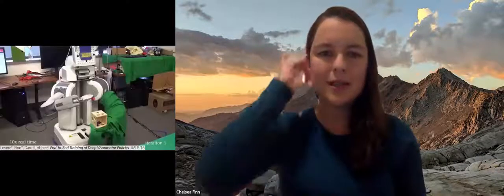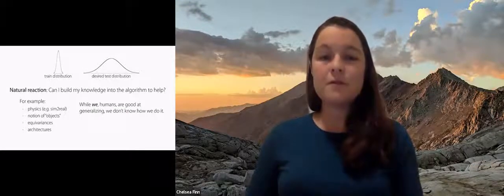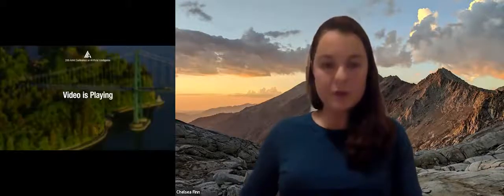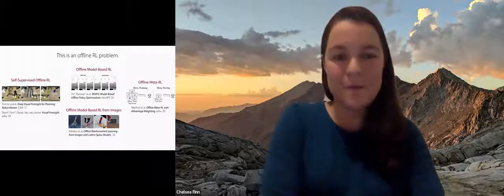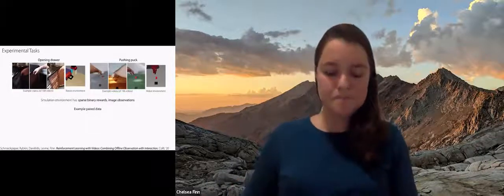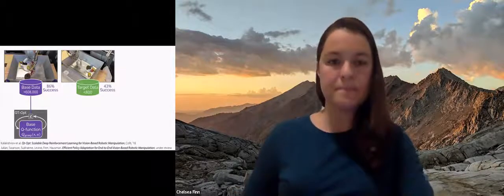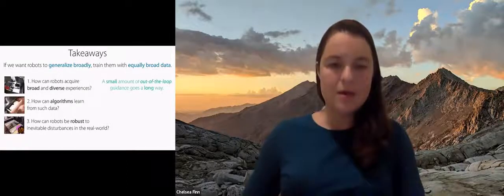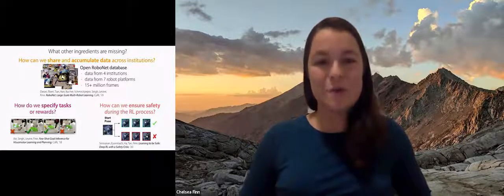Reinforcement Learning for Real Robots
BTC ⇢ bc1q2r7eymlf20576alvcmryn28tgrvxqw5r30cmpu
ETH ⇢ 0x58c4bD4244686F3b4e636EfeBD159258A5513744
Doge ⇢ DSGNbzuS1s6x81ZSbSHHV5uGDxJXePeyKy